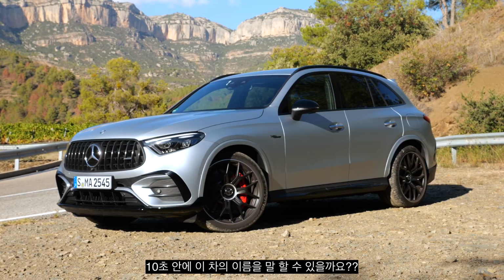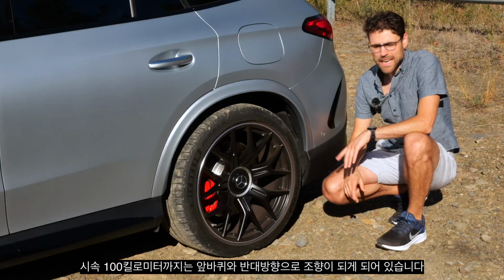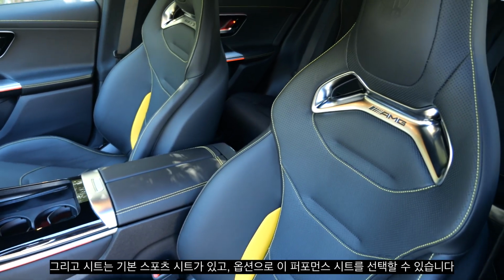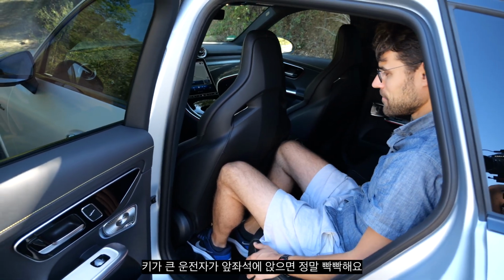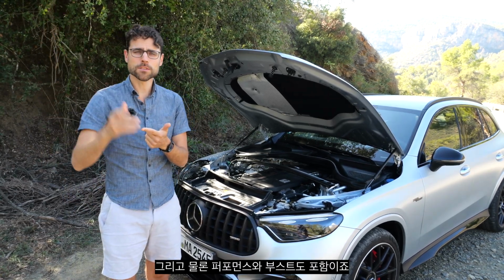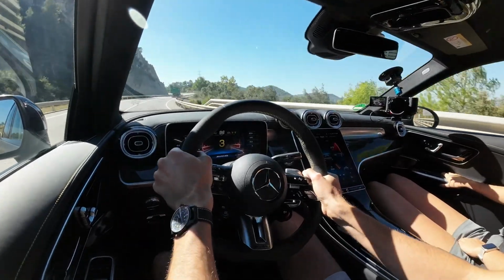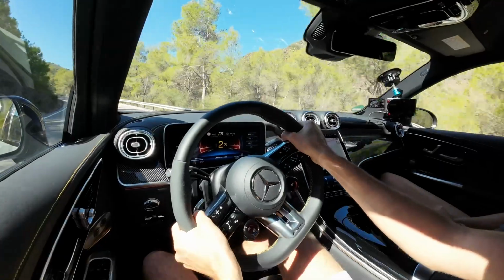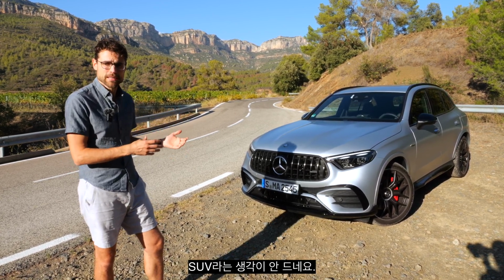[최초공개] GLC63AMG이요? 제가 만난 SUV중에 최고였어요...